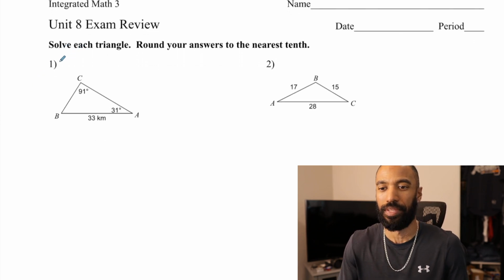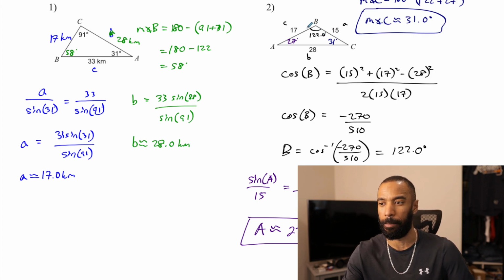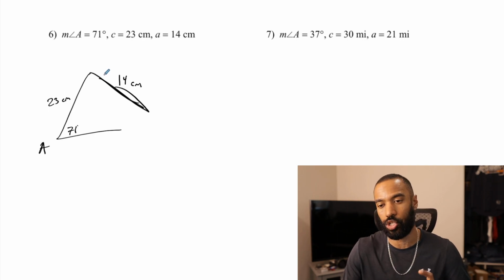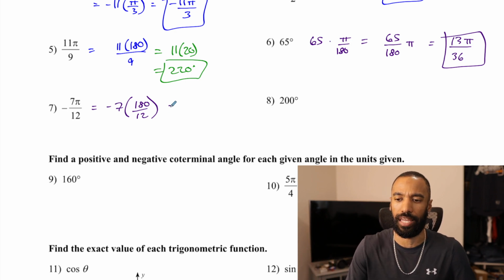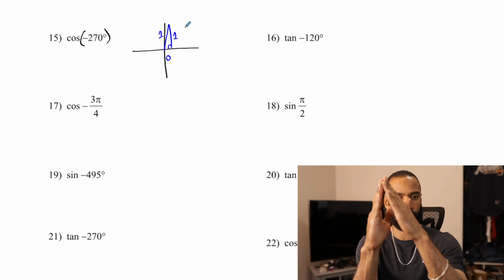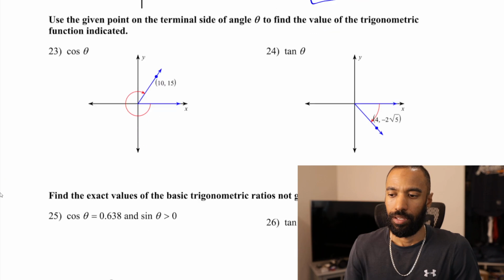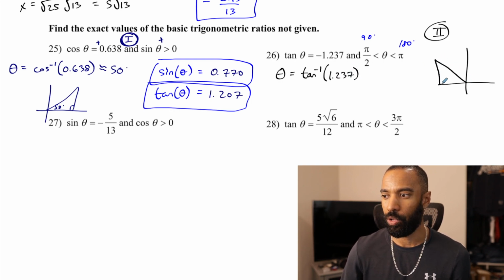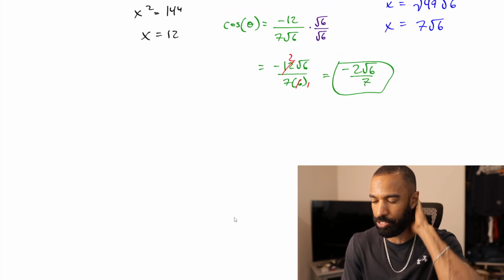Trig w/ Triangles & Unit Circle (overview)